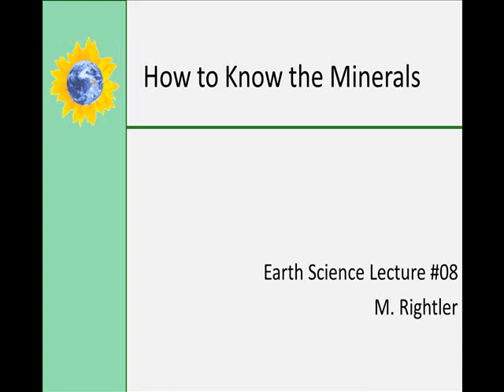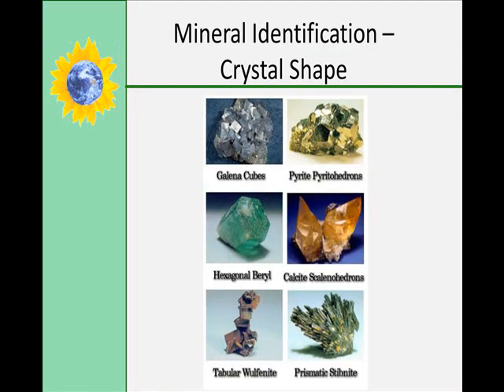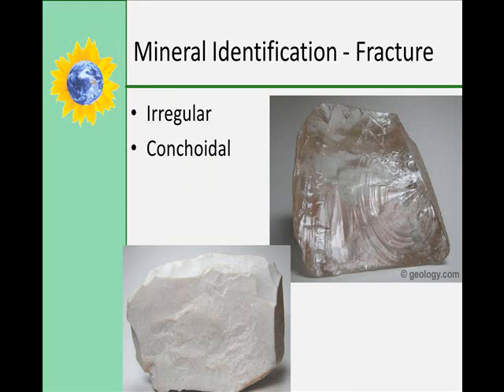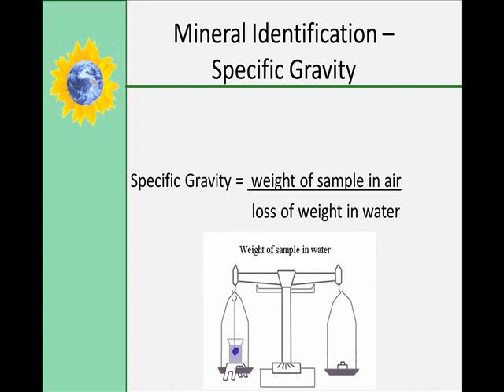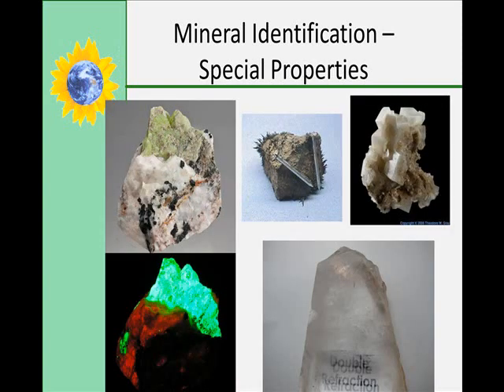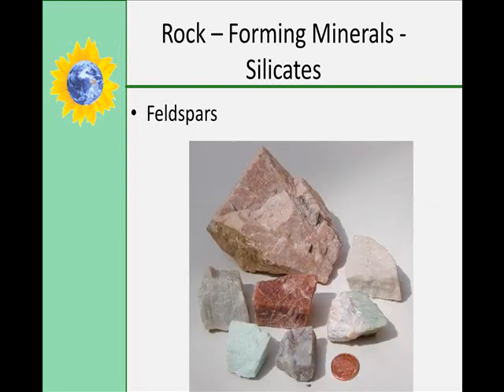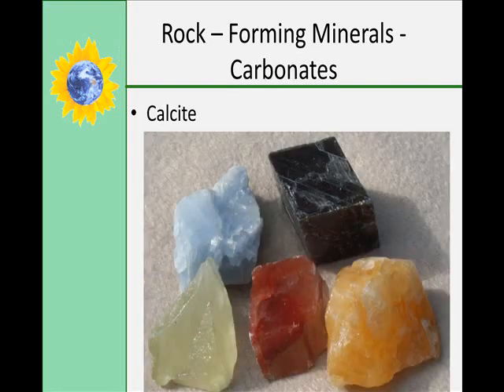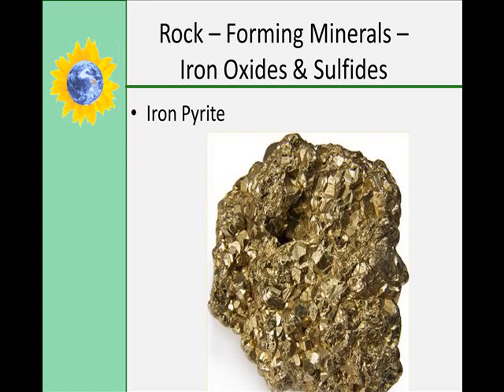How to Know the Minerals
Mineral Identification and Classification and examples of the Rock-Forming Minerals.